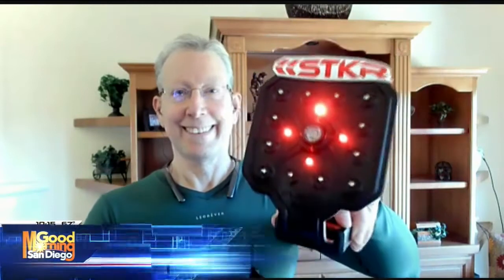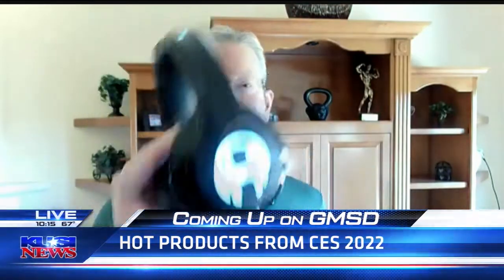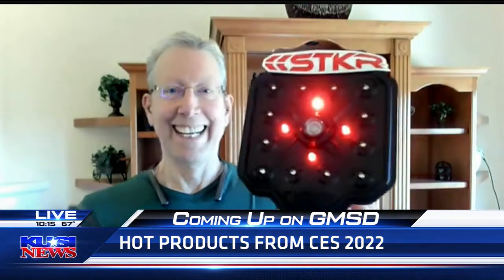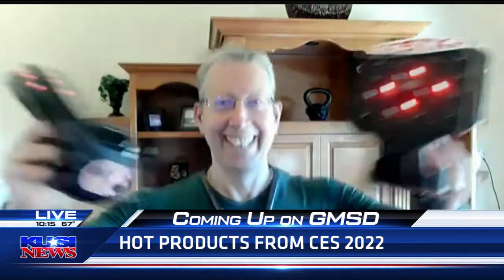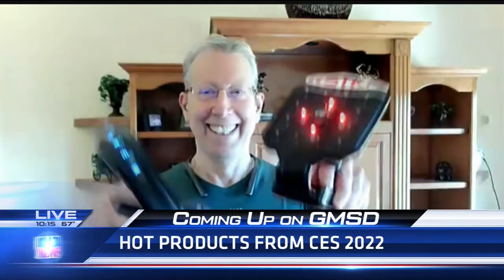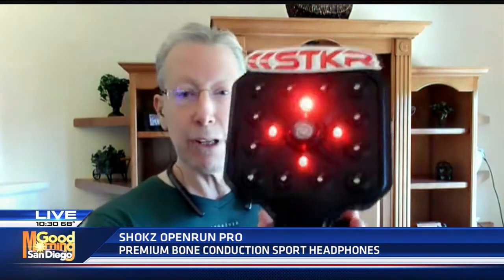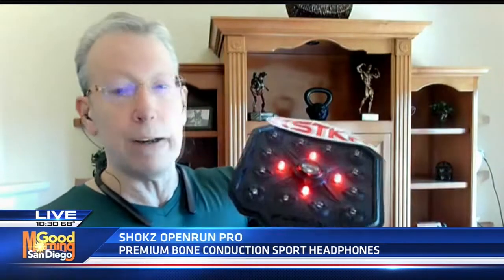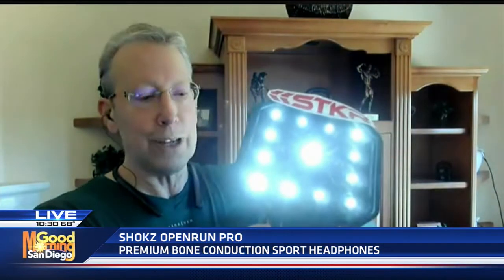Flexible Solar Flashlight - BEST of CES Consumer Electronics Show!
Want the best flexible solar flashlight?  Well, according to CES, the Consumer Electronics Show, it is the FLEXIT Solar by STKR Concepts.  The Muscleman of Technology, AKA Mr. Bicep, shows off his favorite products of CES for Good Morning San Diego.

The FLEXIT Solar by STKR Concepts is a fully flexible flashlight / work light that is charged by solar or quick charged by USB.  It uses CREE LEDs to produce an immense amount of light that can be shaped and aimed anywhere.   The FLEXIT flexible flashlights by STKR are among the most innovative hands free lights on the market!

Hook, hang, wrap, or magnetically stick these powerful LED lights to anything and direct the light exactly where you need it using its flexible body.